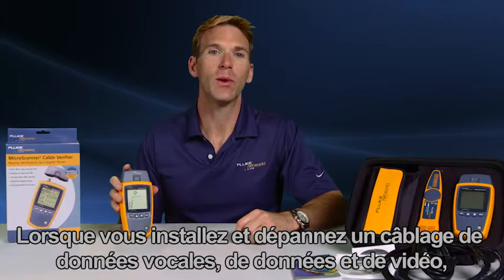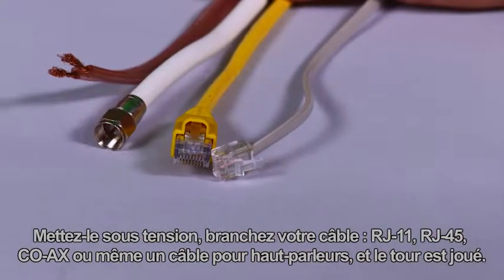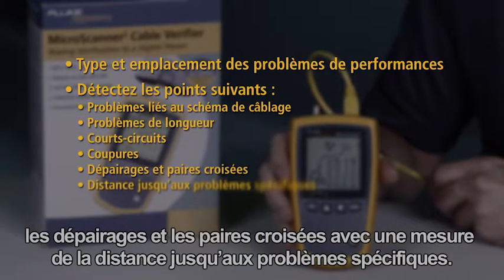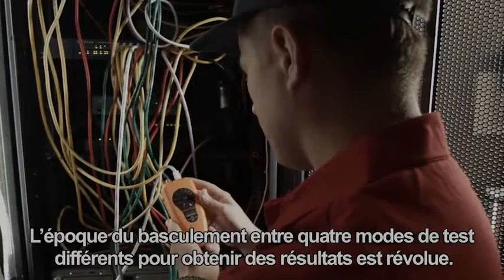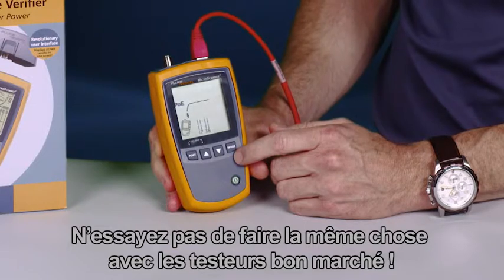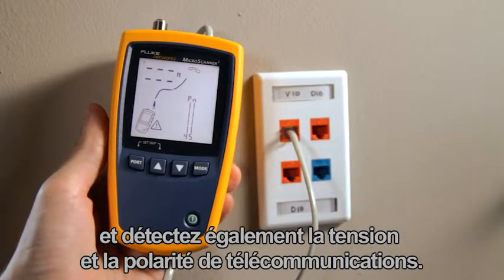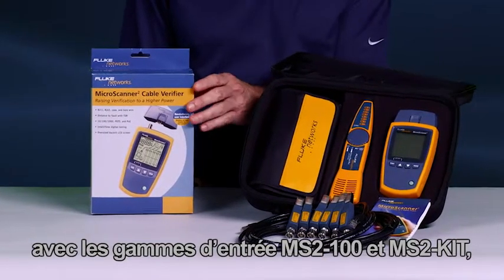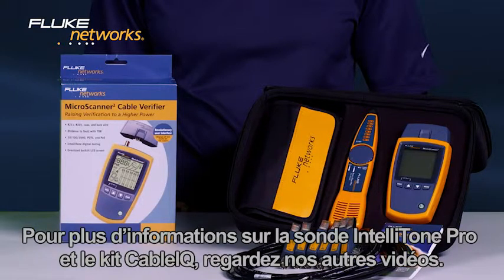MicroScanner - French Language: By Fluke Networks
Learn more about the MicroScanner² Cable Verifier